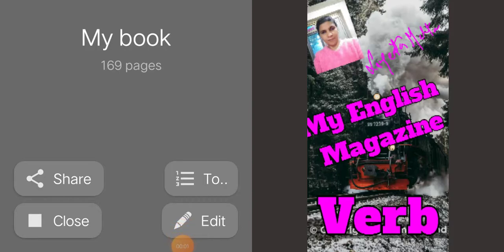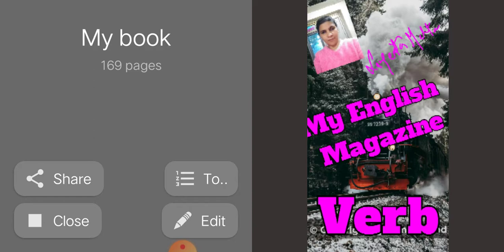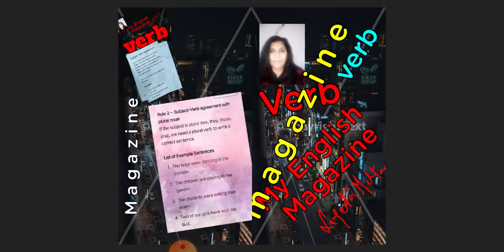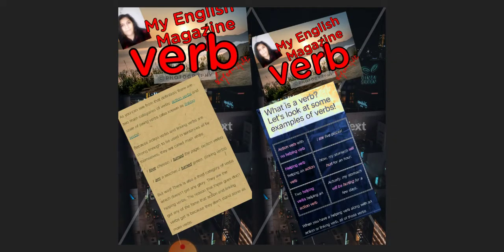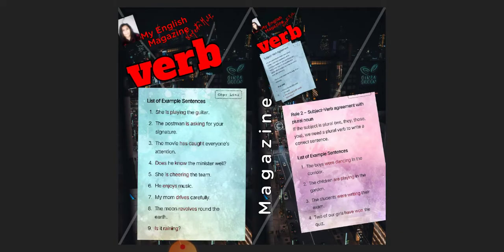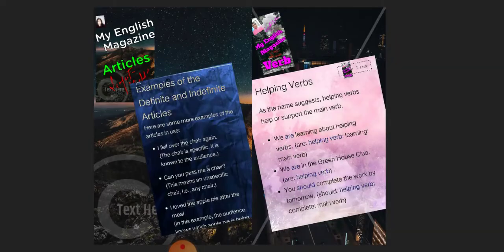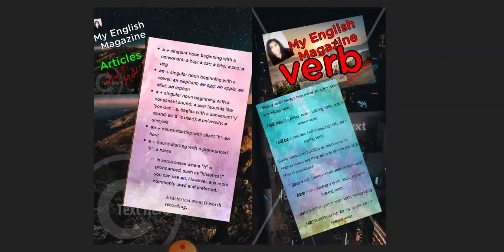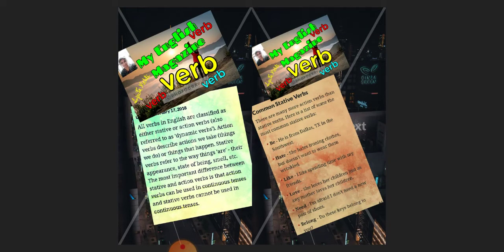my english magazine verb